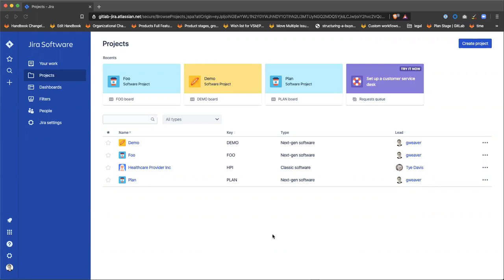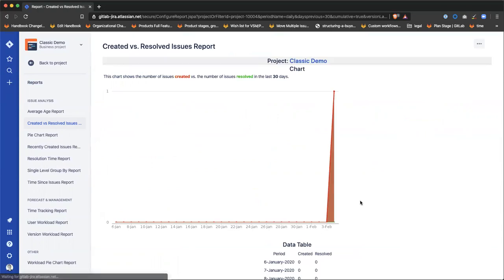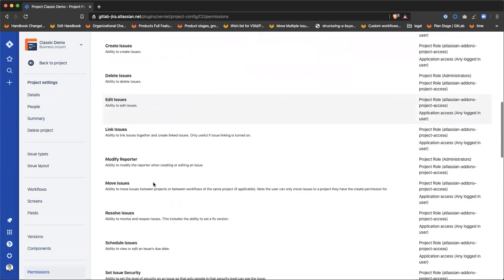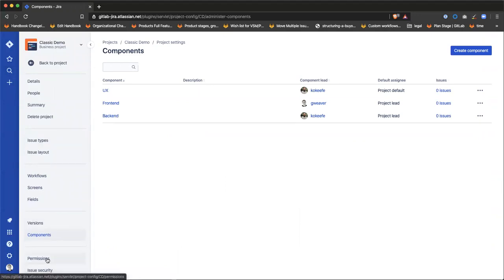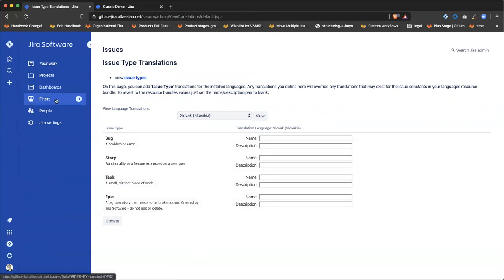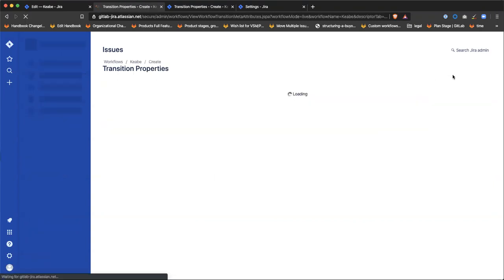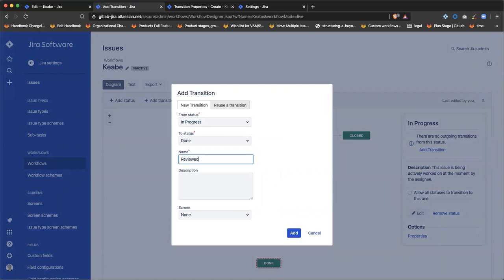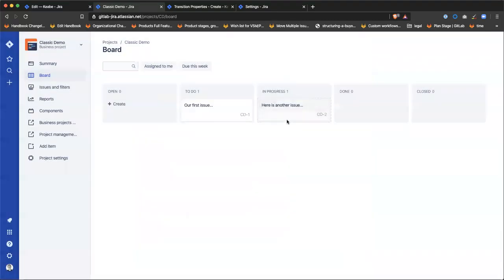Plan | FY21Q1 OKR - Competitor Walkthrough Part Deux